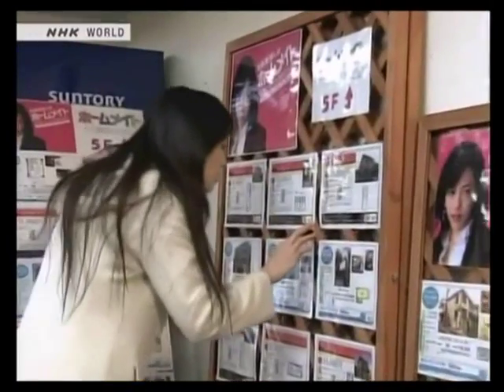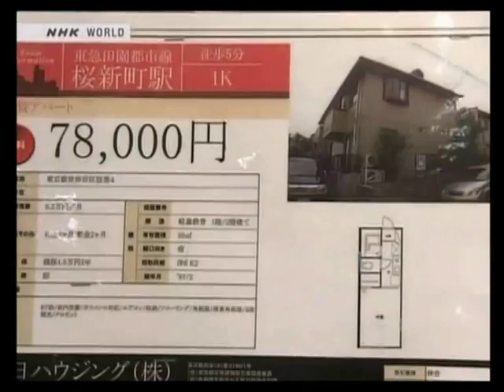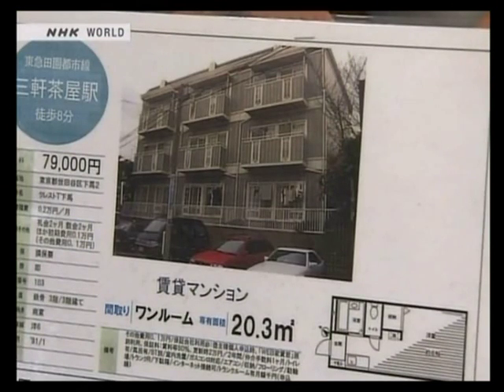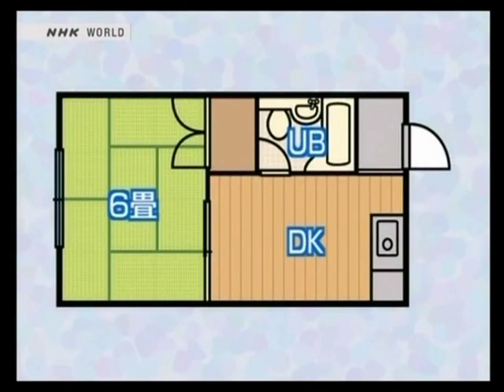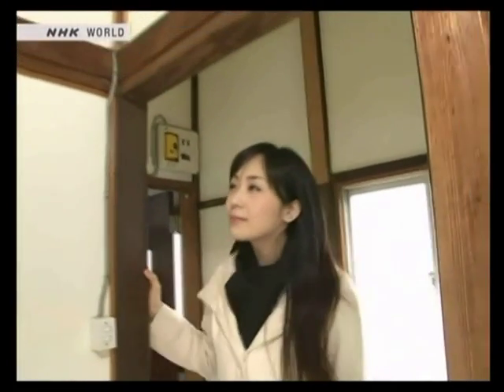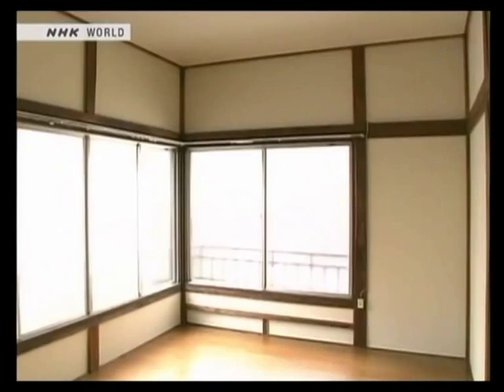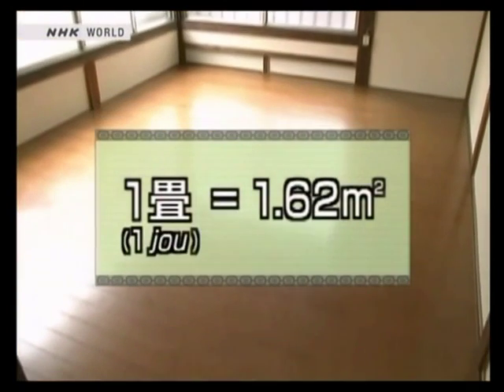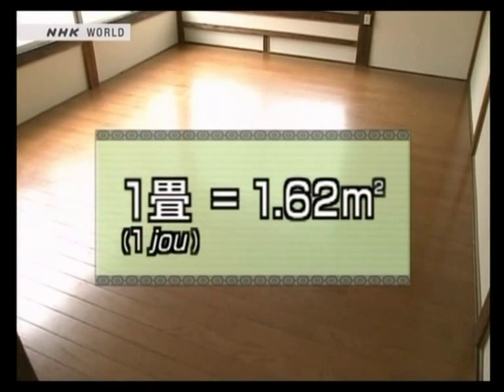Nihongo Quick Lesson - Kuni WA Kanada desu - Sense of JAPAN : Location appart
diffusé sur NHK canal 473
NIHONGO QUICK LESSON
dire de quel pays on vient
en deuxième partie répondre à la question de quel pays êtes-vous?
SENSE OF JAPAN
non visionné: particularité de la location d'appartement au Japon